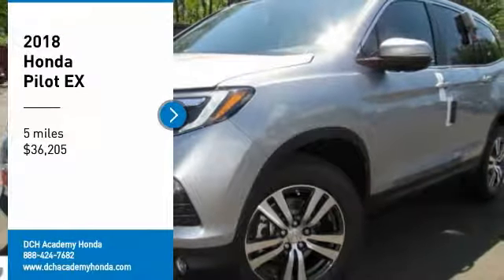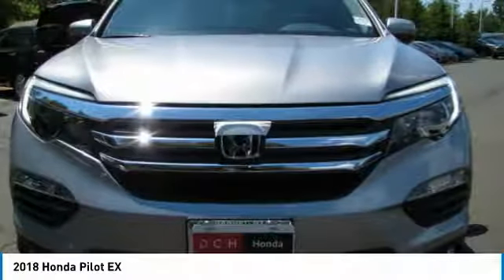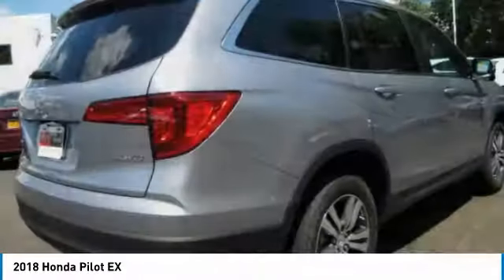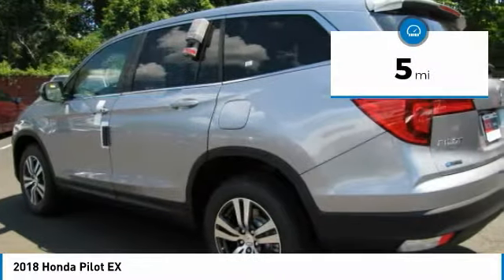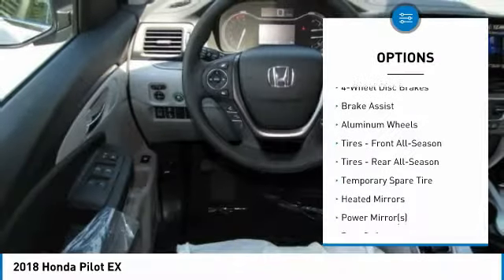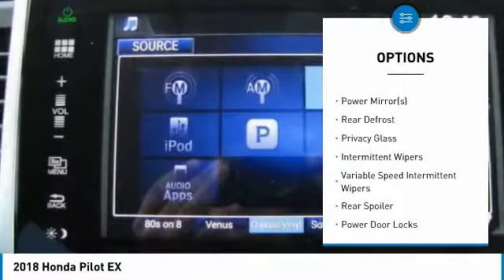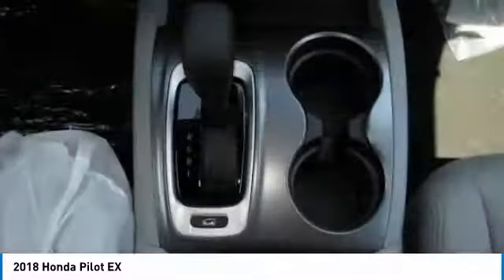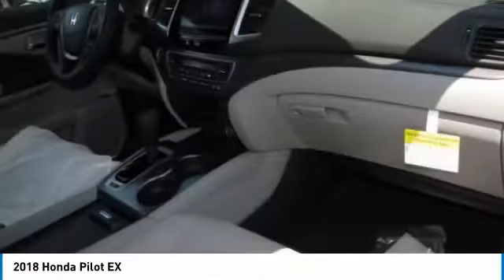2018 Honda Pilot AH181654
2018 HONDA PILOT Old Bridge, NJ
Stock# AH181654

BACK-UP CAMERA, ALL WHEEL DRIVE, BLUETOOTH, MP3 Player, CHILD LOCKS, 3RD ROW SEAT, KEYLESS ENTRY, 26 MPG Highway, SAT RADIO, ALLOY WHEELS!.